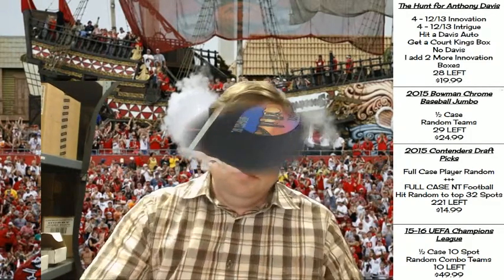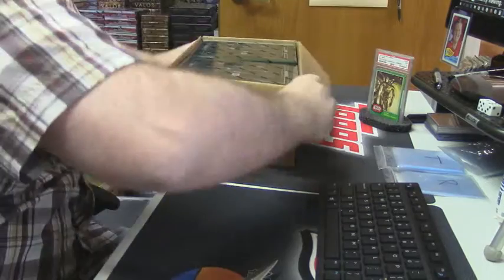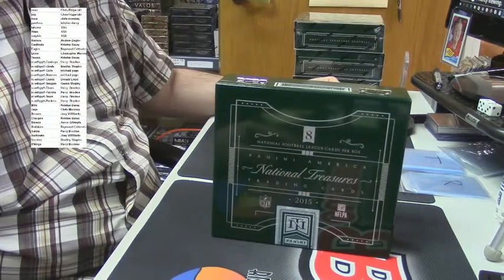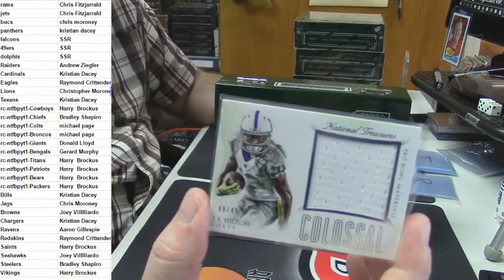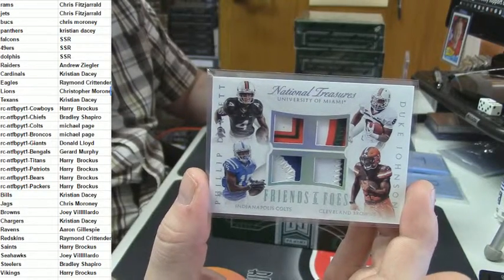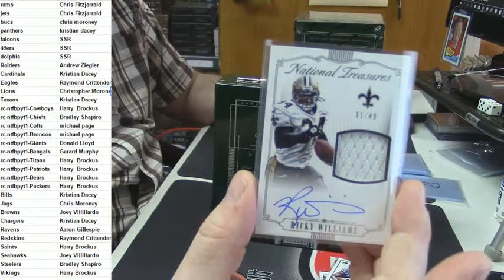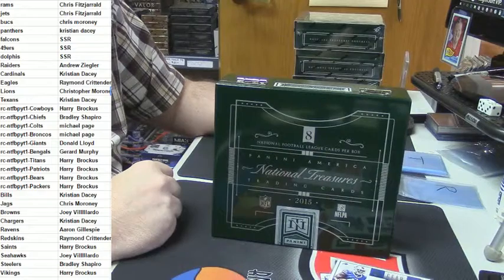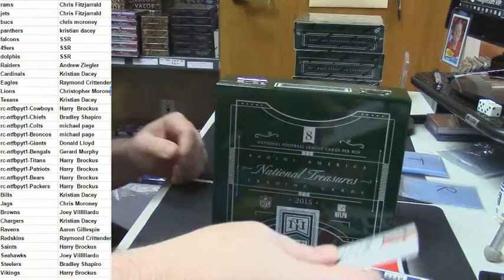2015 National Treasures PYT #1